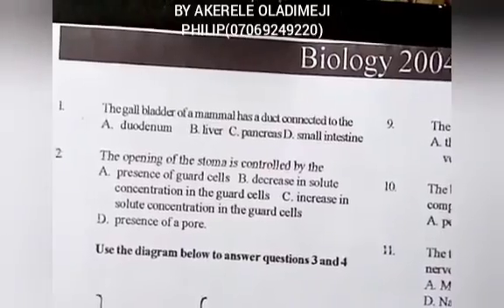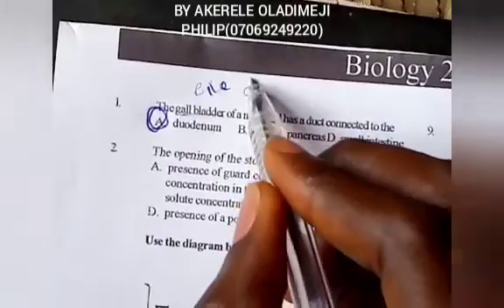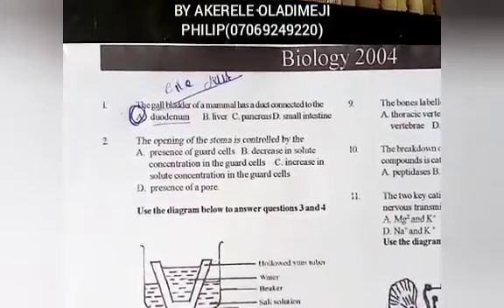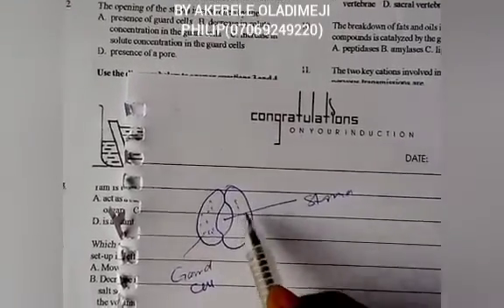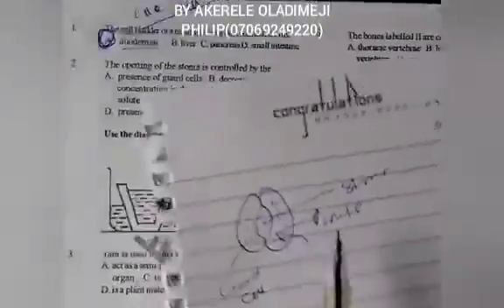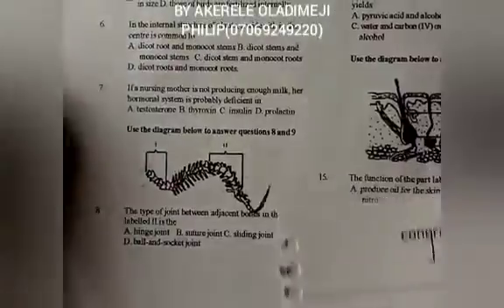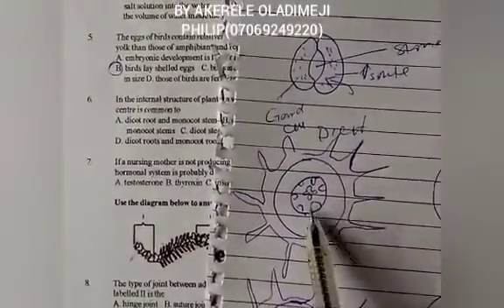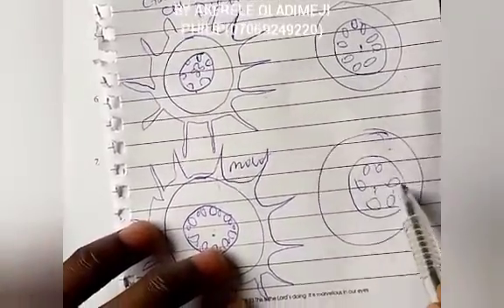Solutions to JAMB 2004 Questions 1-10